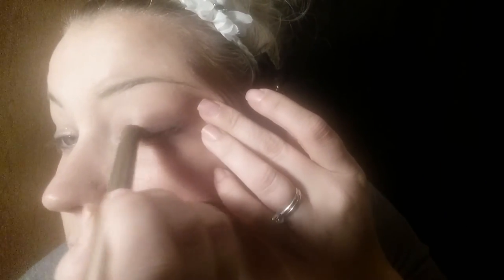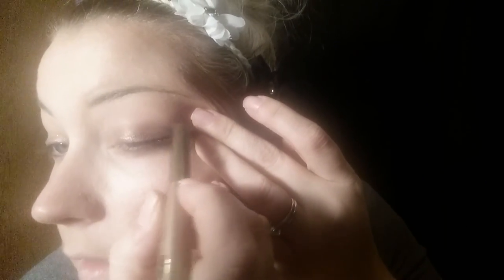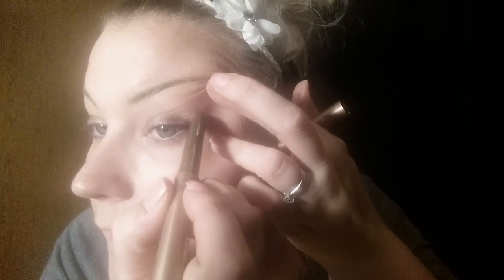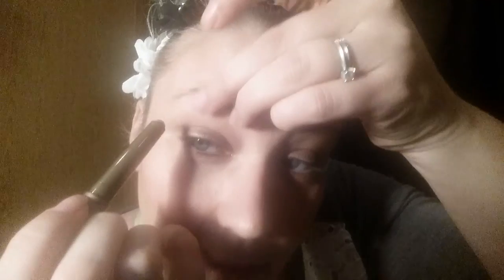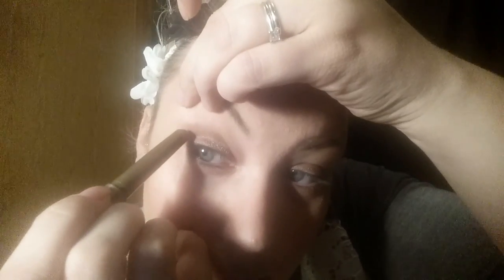Tyra Beauty Eyes in a stick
Sand dollar signs